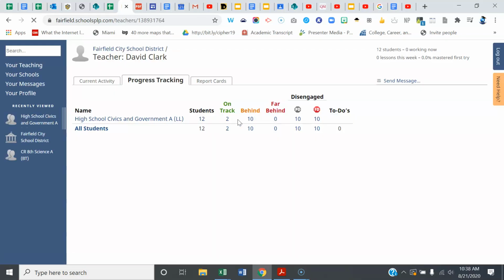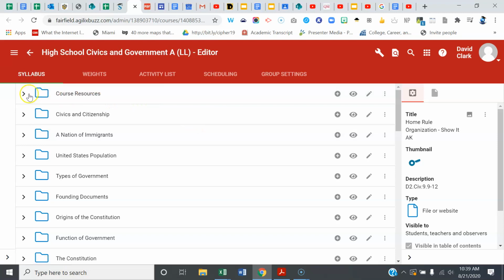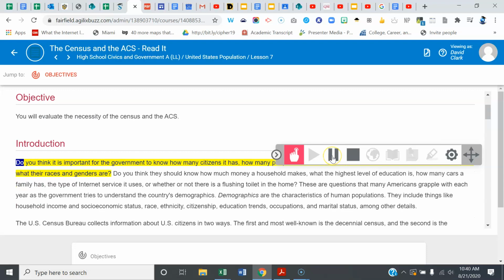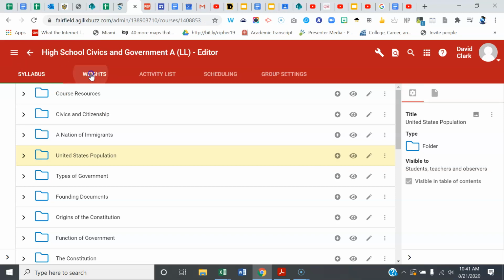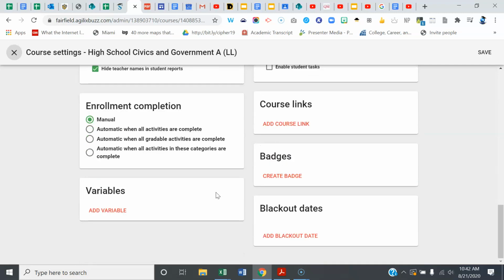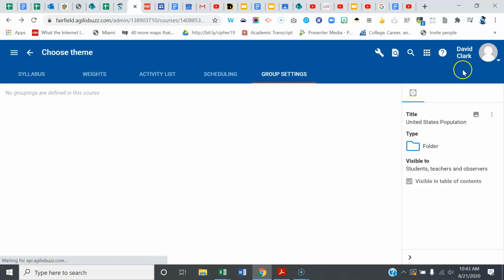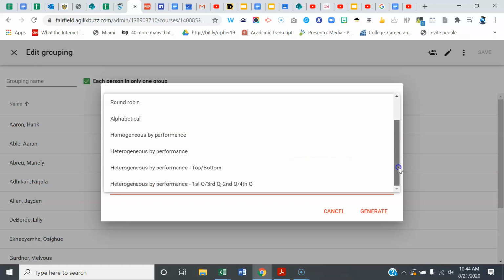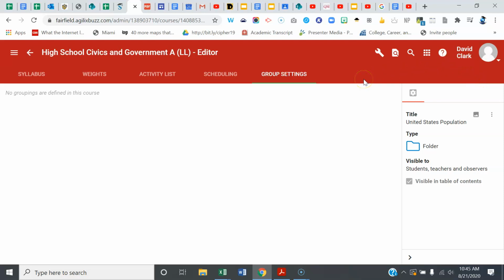SchoolsPLP Navigation Basics - Teacher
SchoolsPLP tutorial.